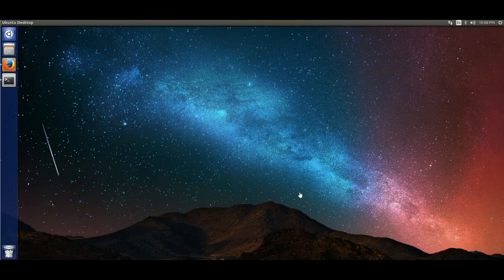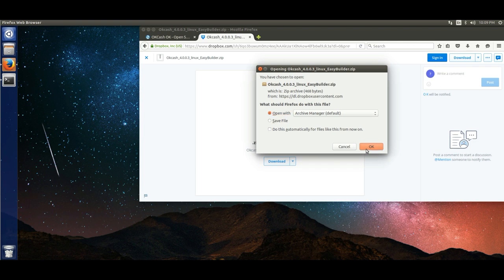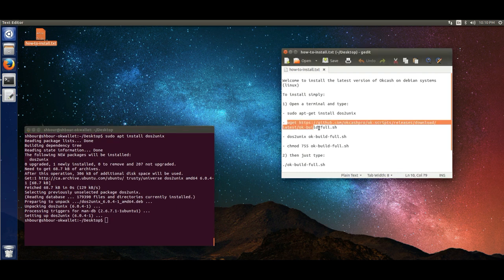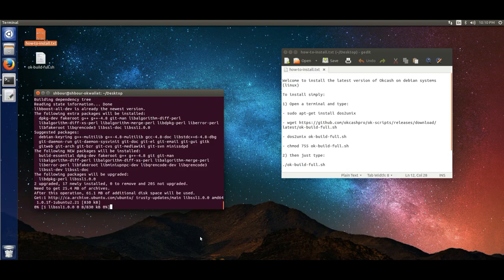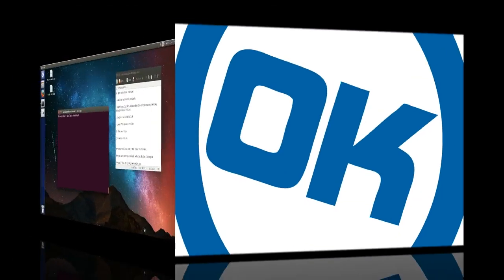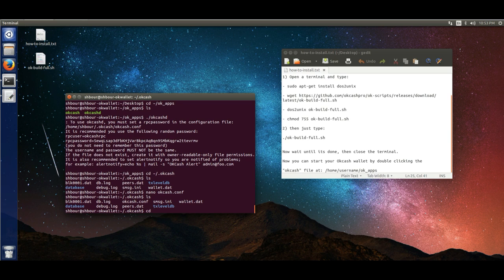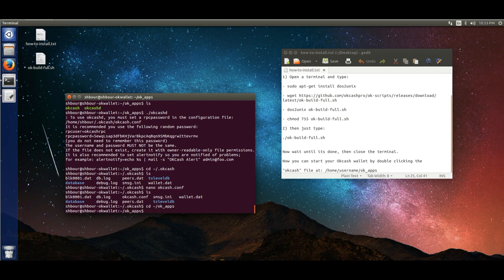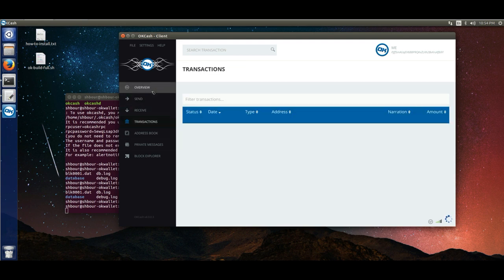How to install and build OKCash wallet easily in Linux Ubuntu 14